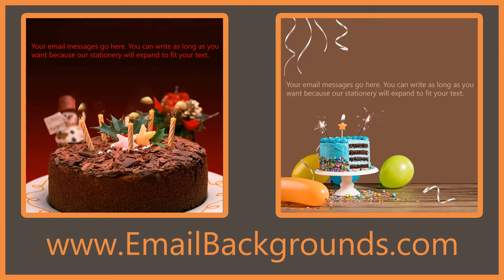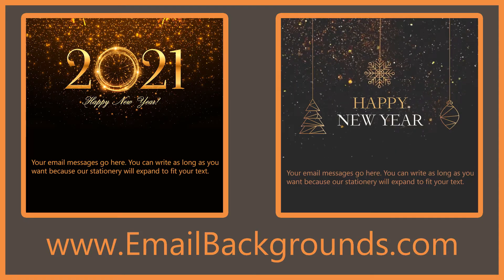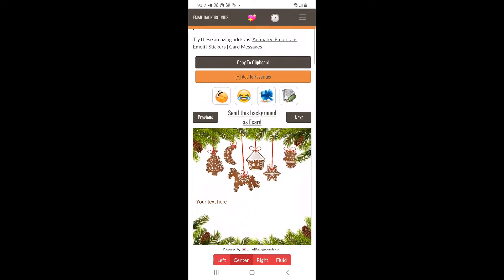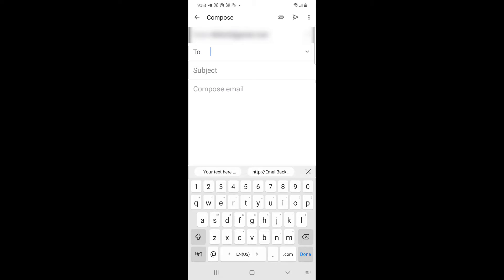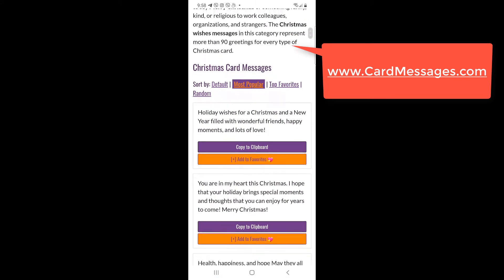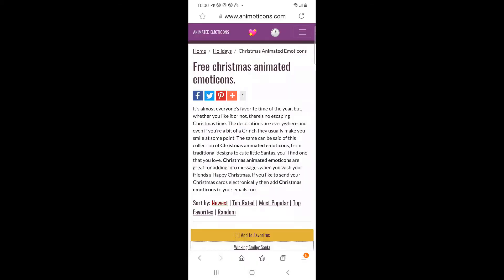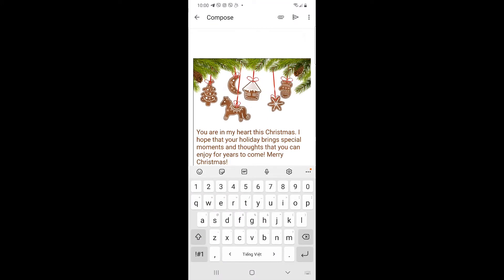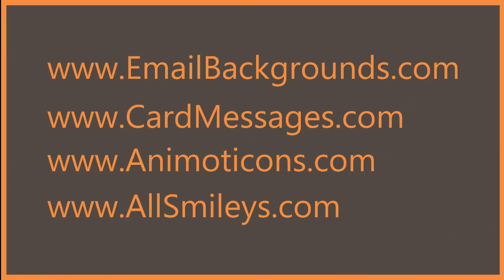How to add email backgrounds, email stationery to Gmail, Apple Mail (Android & iOS version)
This video tutorial is for Mobile users (Android and iOS).

where you can get free beautiful email backgrounds, email stationery to use in your email messages.

To use our free email backgrounds just follow 3 simple steps:
- Step 1: Browse thousand of free email backgrounds by selecting categories
 - Step 2: Pick the background you like, then tap [Copy To Clipboard] button.
- Step 3: Open Gmail app, tap [Compose] button. Long press to open command bar and tap [Paste]

* Are you lost for words? Need some inspiration? We've collected thousands of greeting card messages and put them It's totally Free.

* And if you want to add an animated emoticons to your email, then check it out

Our email backgrounds are compatible with Gmail, Yahoo Mail, Hotmail, AOL, Outlook, Windows Mail, Mac Mail and many other webmail clients.